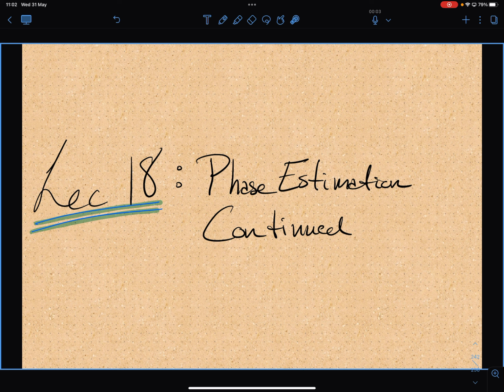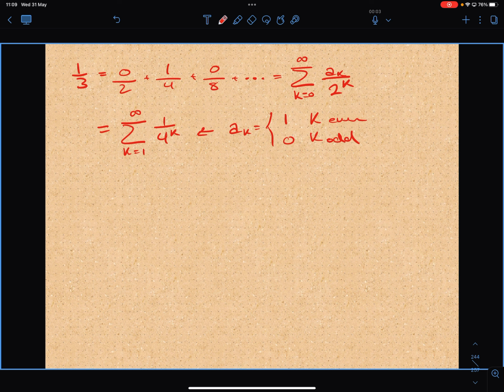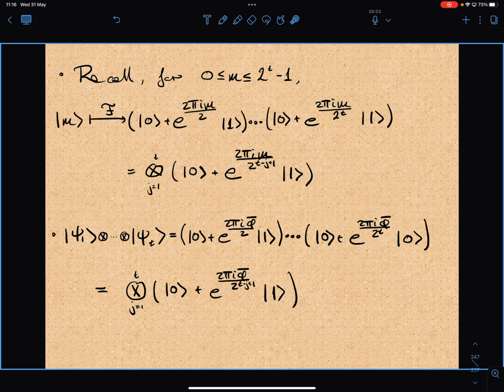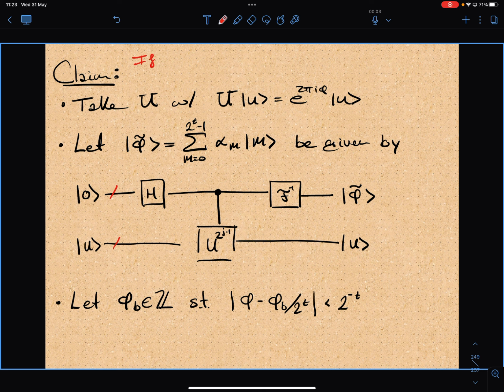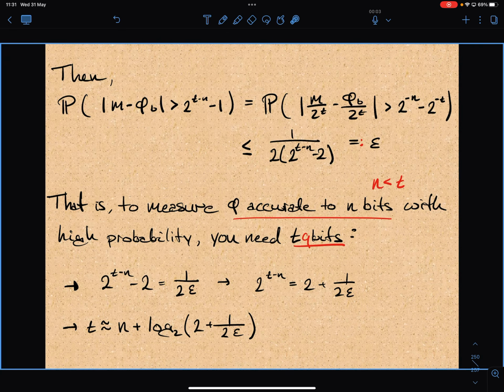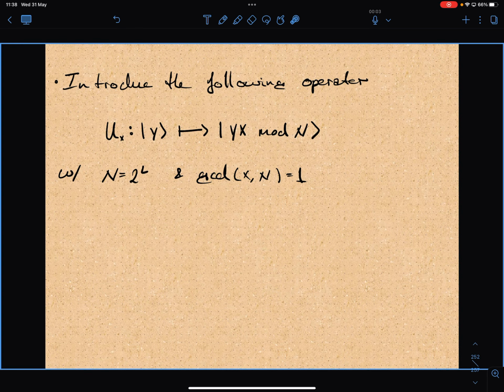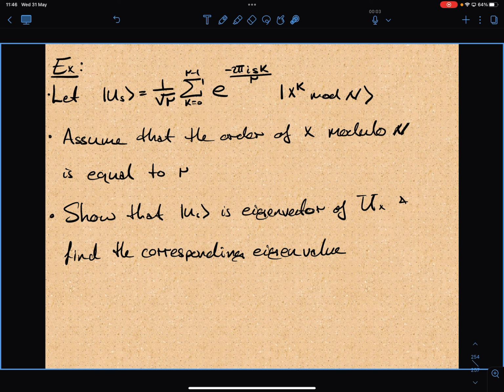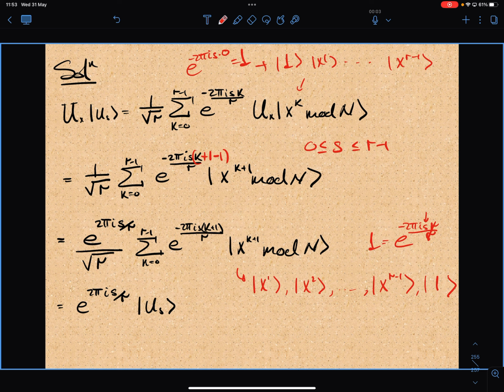[QC] Lec 18: Phase Estimation, continued